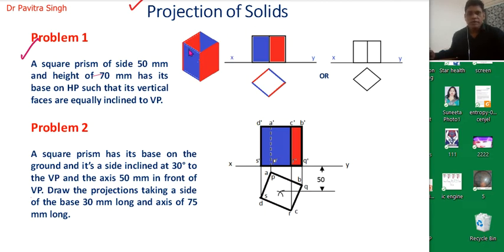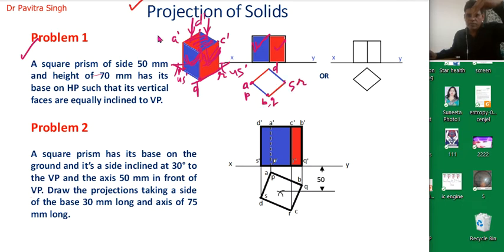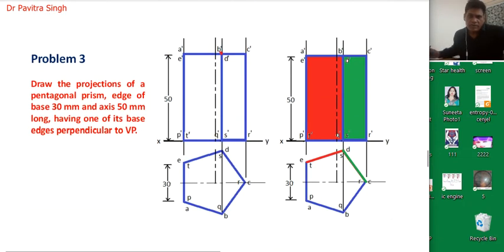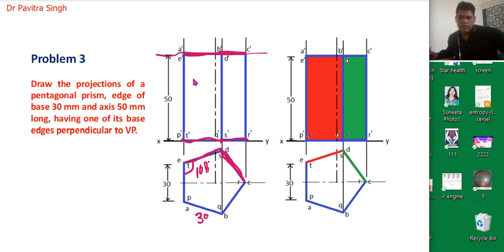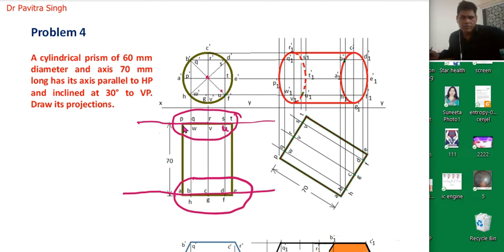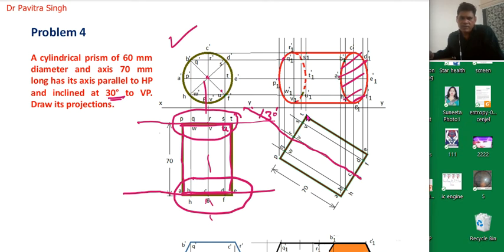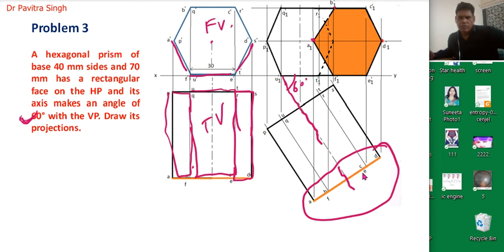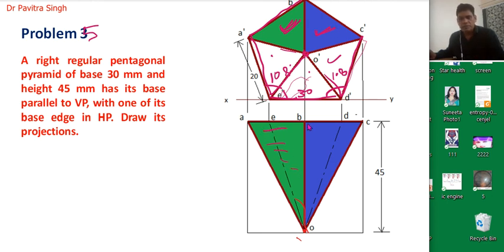ESE Engineering Drawing Projection of Solids L5